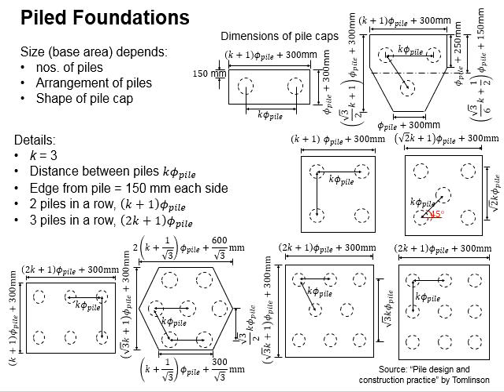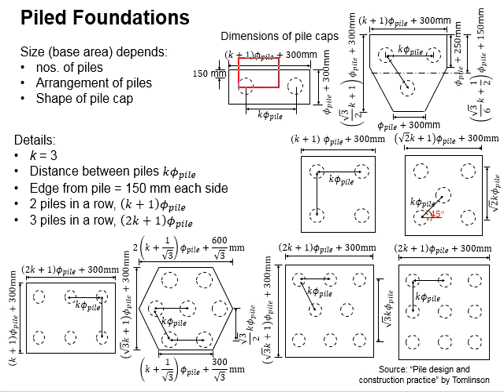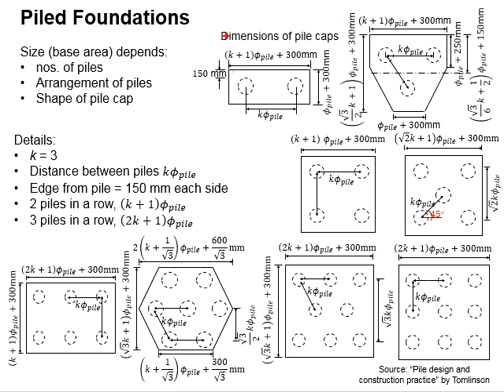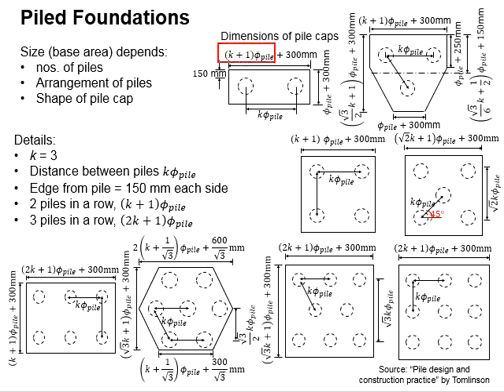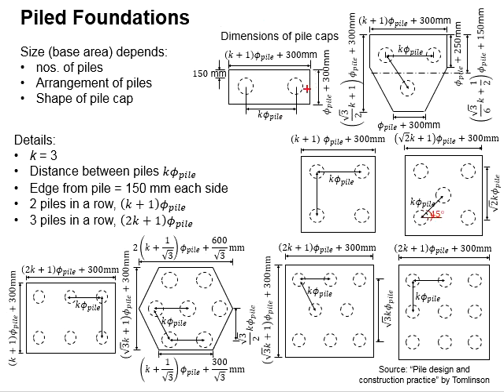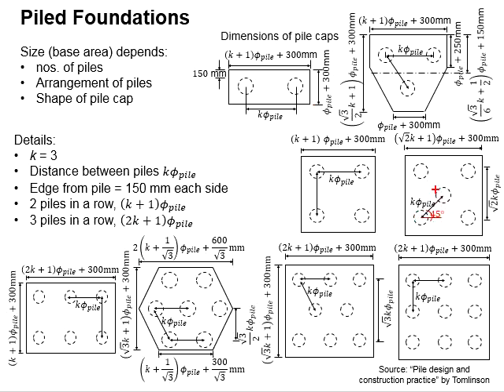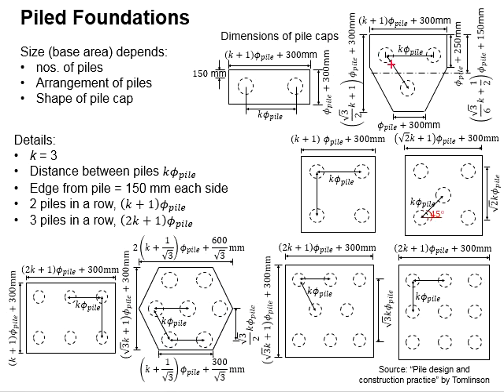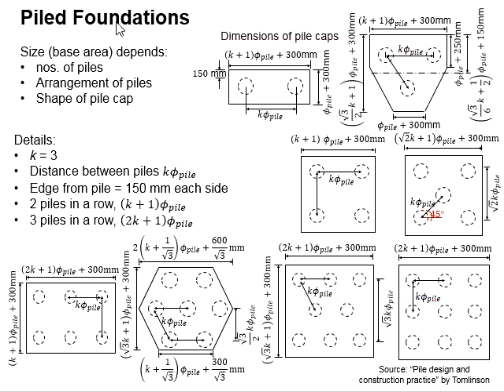3.19 Size of pile cap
Arrangement of pile and dimension of pile cap.